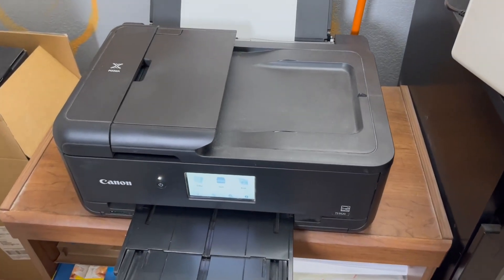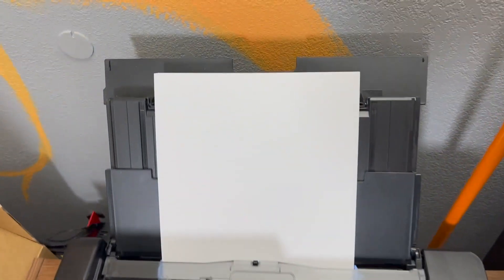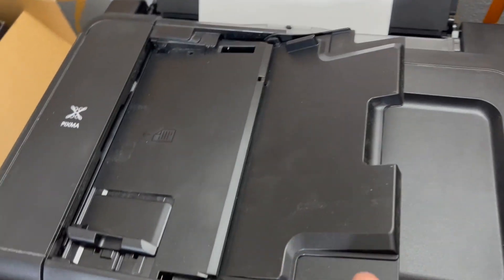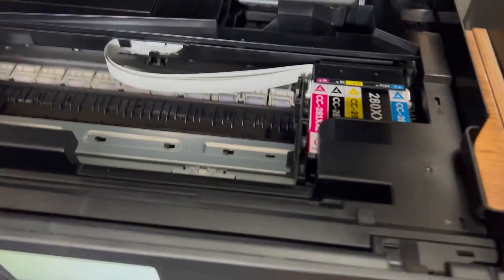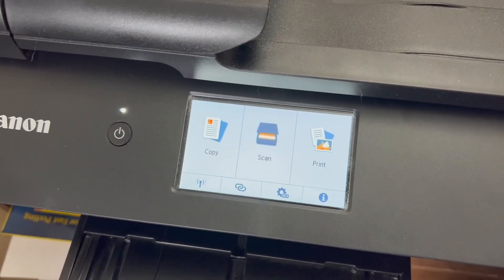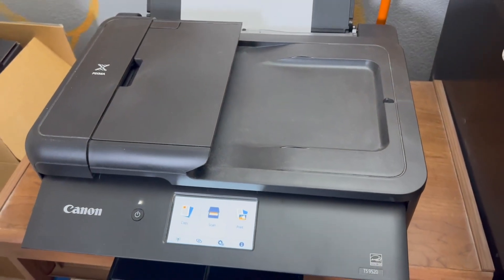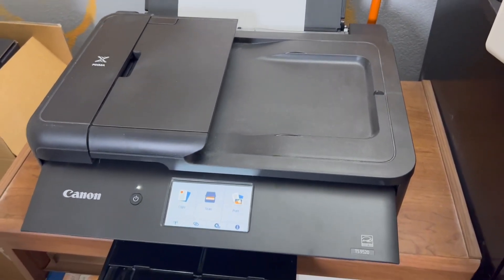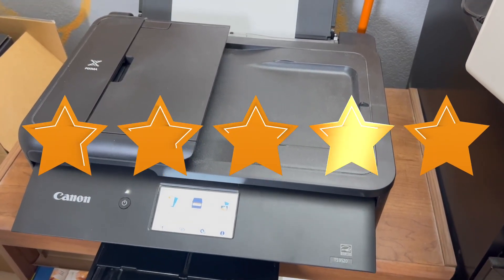Canon PIXMA TS9520 All In one Wireless Printer Review, Nice Photo Printer Perfect for Home Office